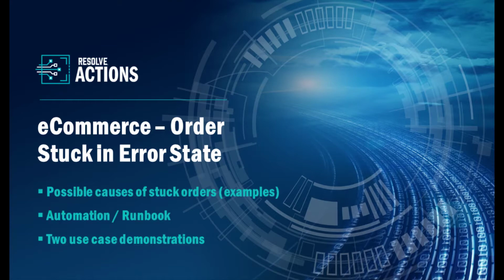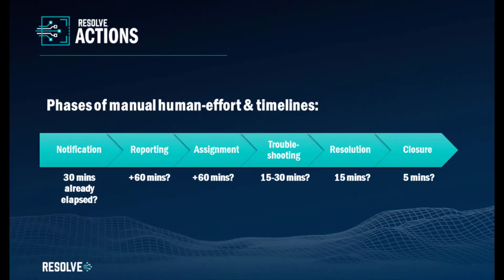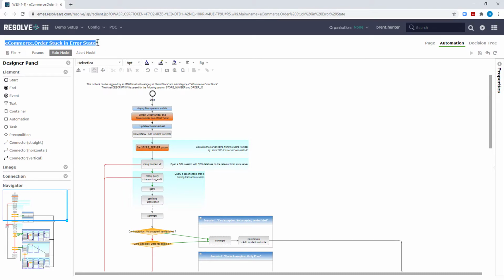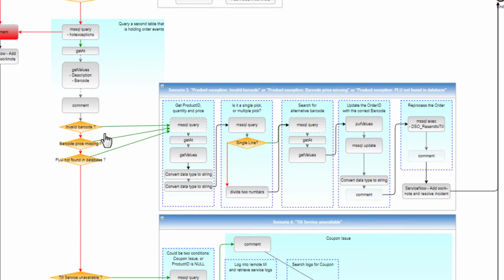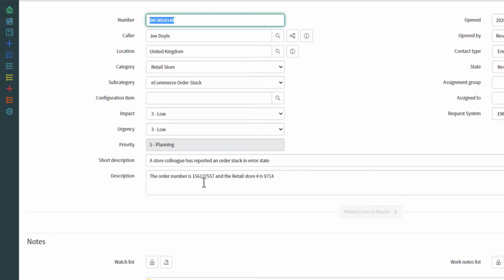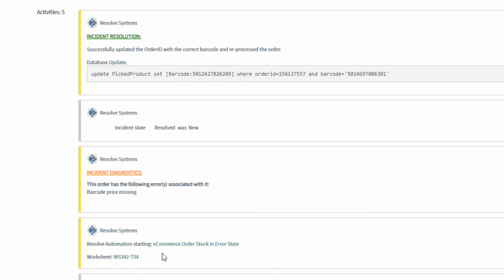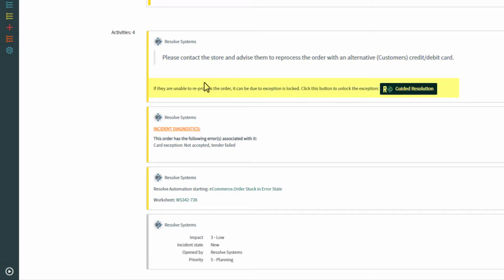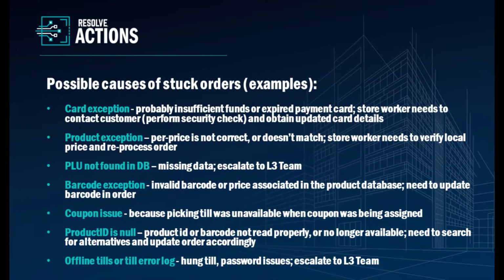Fix eCommerce Orders Stuck in Error State Using Resolve Actions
Resolve Actions automates fixing stuck eCommerce orders. Eliminate delays, reduce manual tasks, and keep customers happy with streamlined, reliable order resolution.